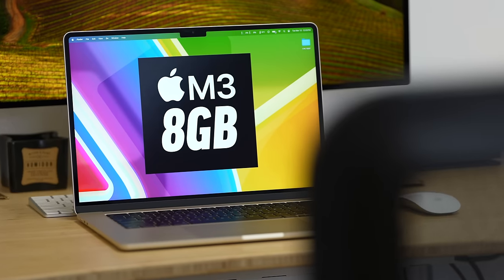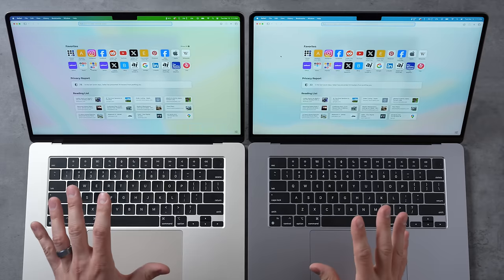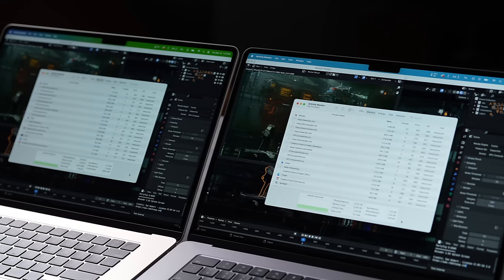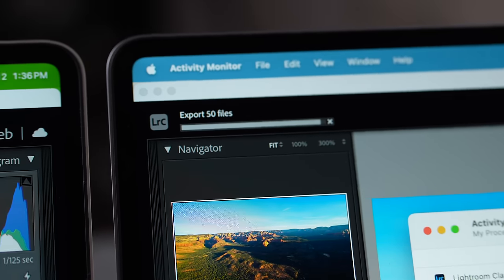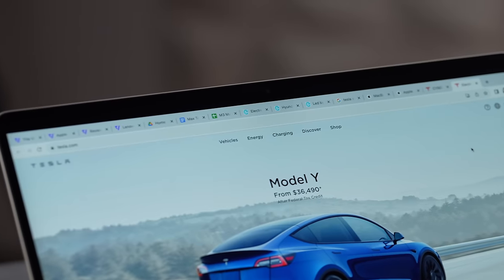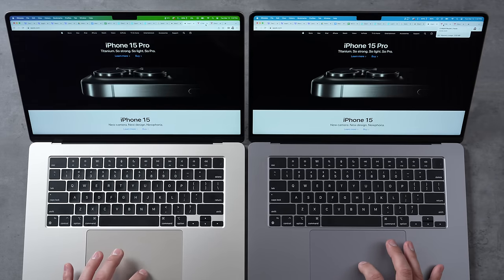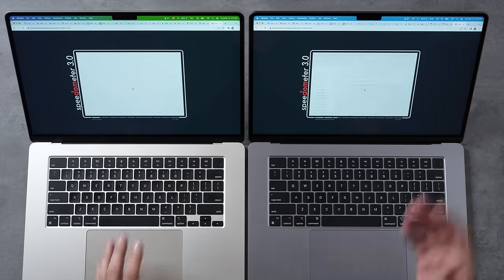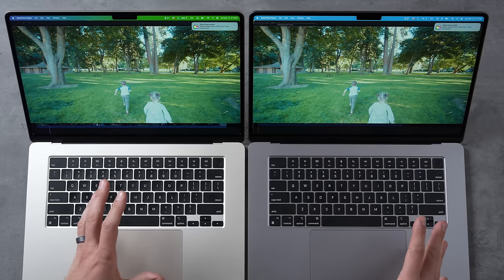M3 MacBook Air 8GB vs 16GB RAM - Apple FIXED the base model?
Just how BAD is the base 8GB RAM M3 MacBook Air? Let's see how much the $200 upgrade helps!

Best deals on new Macs on Amazon ⬇️
14" M3 Pro/Max MacBook Pro
16" M3 Pro/Max MacBook Pro

Timestamps ⬇️
8GB vs 16GB RAM - 00:00
Ram Usage While Idle - 00:17
Dual NAND SSD - 00:29
Geekbench 6 CPU & GPU - 01:13
Web Browser 3.0 Speed Test - 01:19
5 Safari Tabs Speed Test - 01:31
Blender 3D Rendering - 02:01
Lightroom Classic Photo Editing - 03:24
Google Chrome 15 Tabs - 05:12
20 Tabs Lightroom Export Results - 06:08
Using Chrome While Exporting - 07:38
Speedometer 3.0 Multitasking - 09:02
Lightroom Export While Multitasking - 09:40
Final Cut Pro Video Editing - 10:20
Which MacBook should you buy? - 10:51